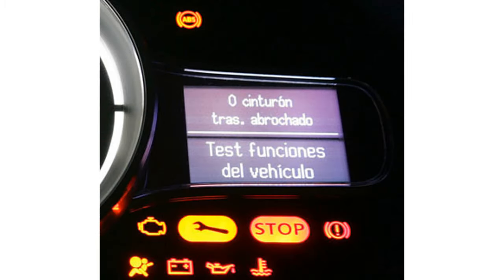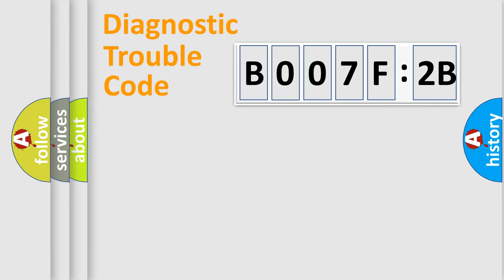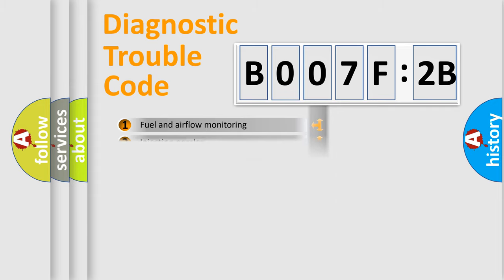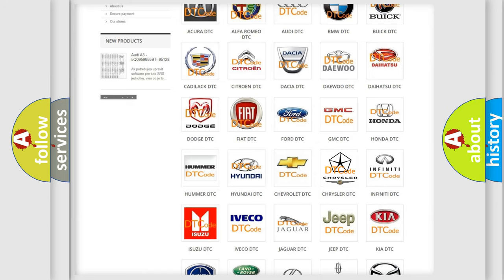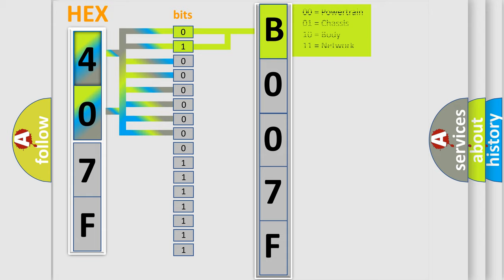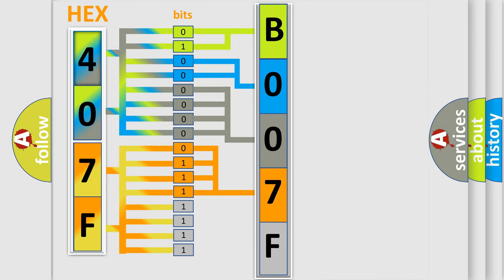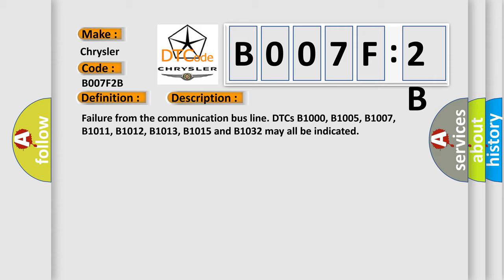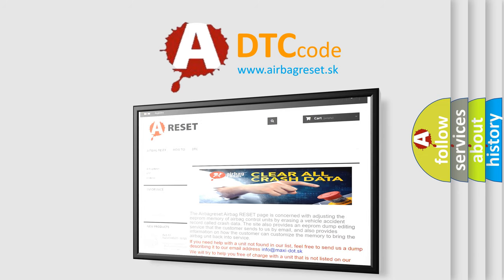DTC Chrysler B007F-2B Short Explanation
Contents:
0:21 Basic DTC analysis according to OBD2 protocol standard.
1:48 Insight into programming
2:58 A diagnostically understandable description of the Diagnostic Trouble Code
3:05 Basic error definition

Make:
Chrysler
Code:
B007F 2B
Definition:
No Communication With Instrument Panel Cluster
Cause: